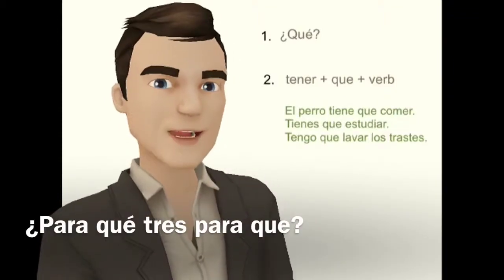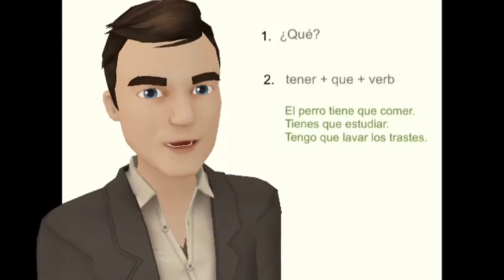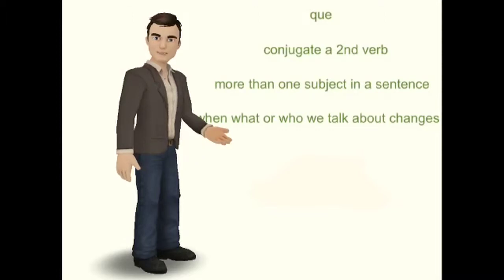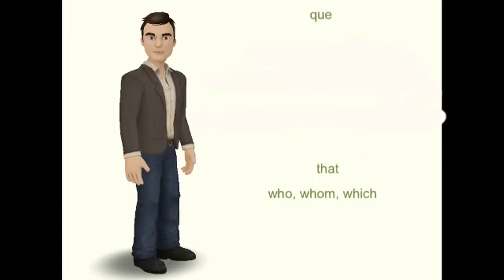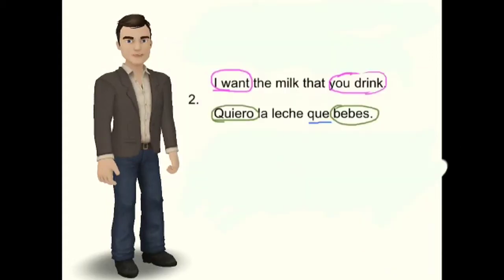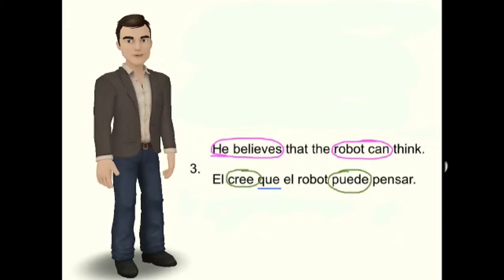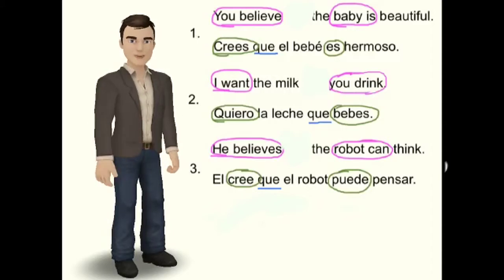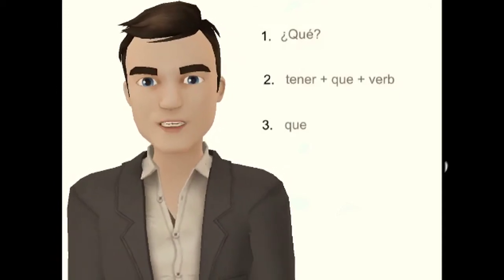Relative Pronoun in Spanish: ¿Para qué es que?